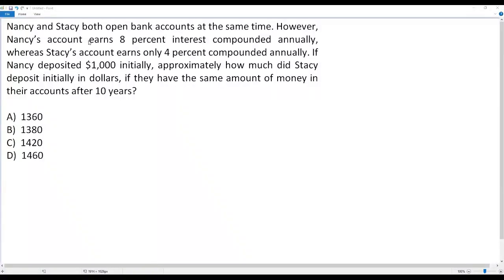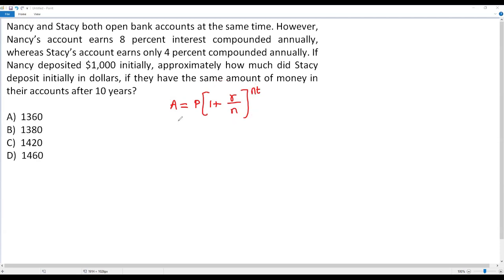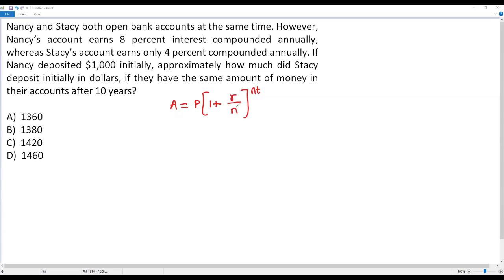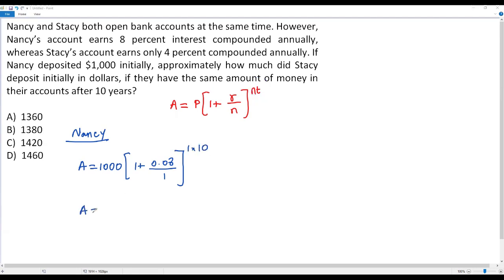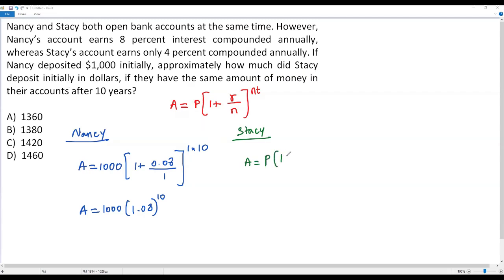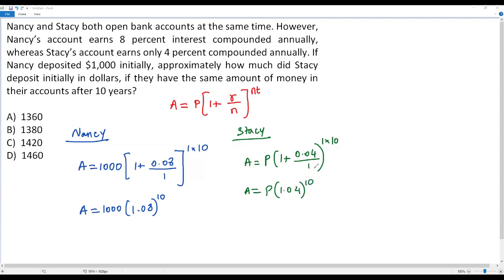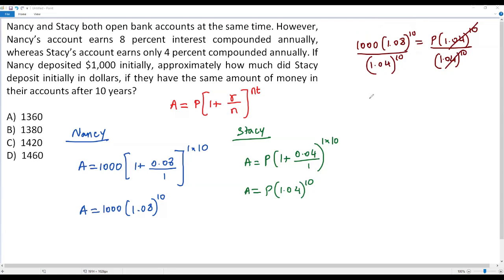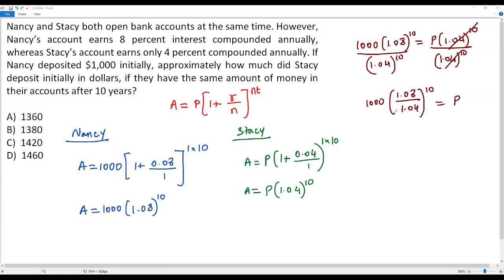Compound Interest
Nancy and Stacy both open bank accounts at the same time. However, Nancy’s account earns 8 percent interest compounded annually, whereas Stacy’s account earns only 4 percent compounded annually. If Nancy deposited $1,000 initially, approximately how much did Stacy deposit initially in dollars, if they have the same amount of money in their accounts after 10 years?

A)  1360
B)  1380
C)  1420
D)  1460